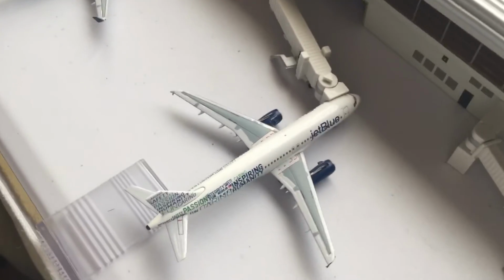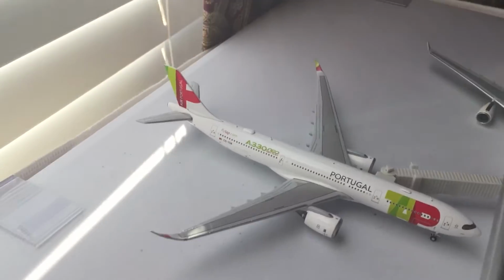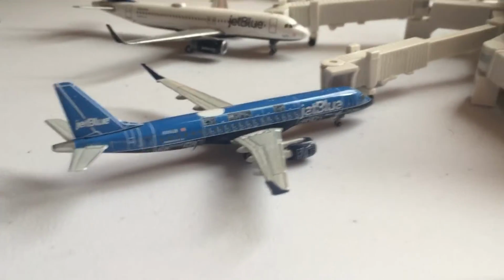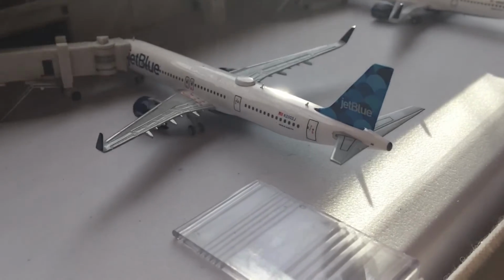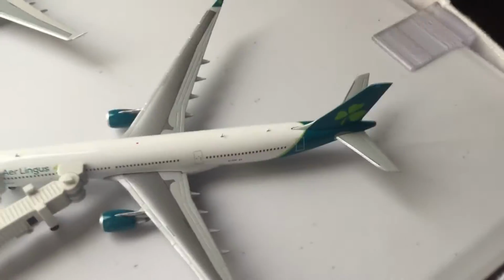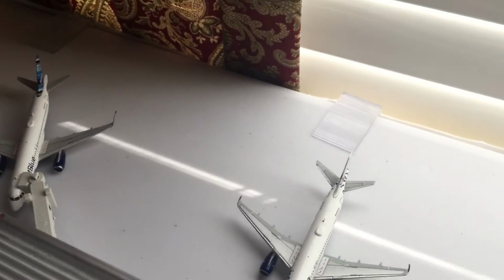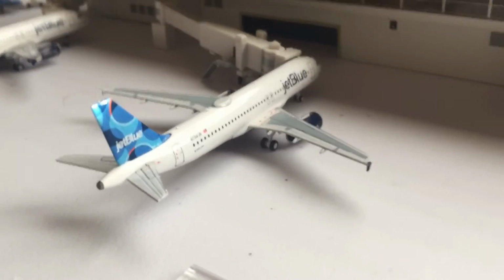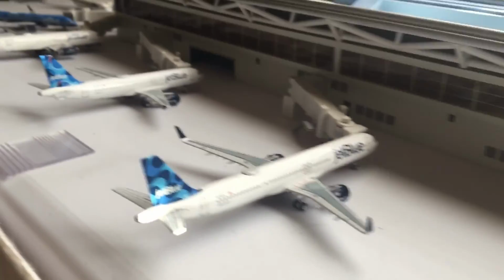Welcome Back TAP Portugal| JetBlue JFK T5 update for November 2021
Please pardon a few mistakes I made. When I mentioned the A321neo by GeminiJets was Going to Puerto Plata I accidentally said Puerto Rico. I meant to say Dominican Republic. Also talking about the Spotlight Tail Fin how the Tartan Tail was repainted I mistakenly said High Rise (as I’m used to saying the name of that Tail Fin) when I meant to say Spotlight as well. Either way enjoy. And welcome back TAP Portugal.